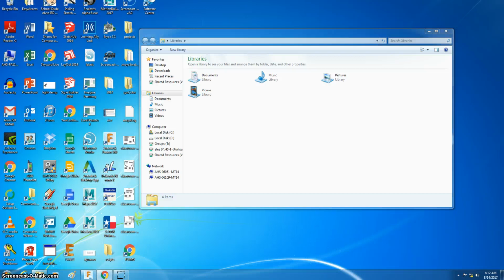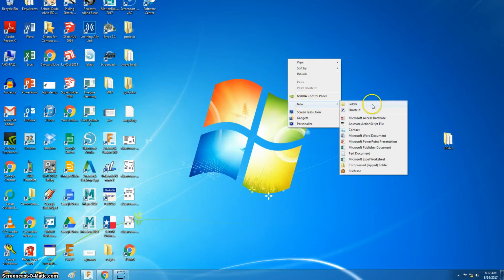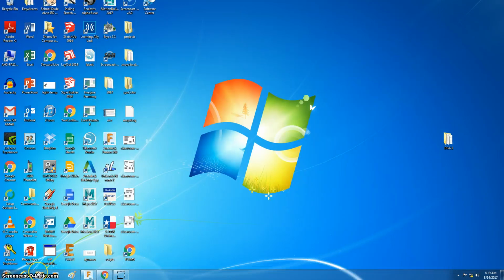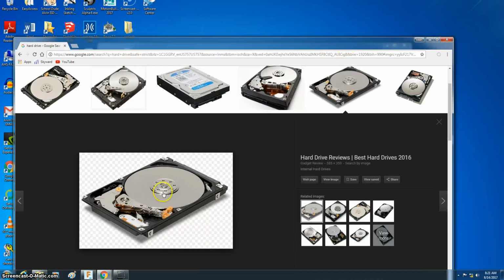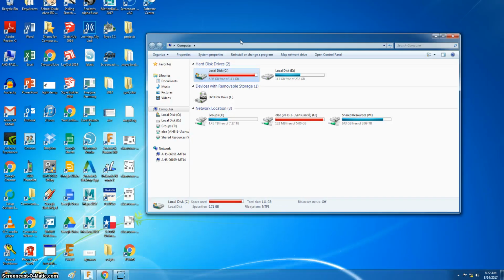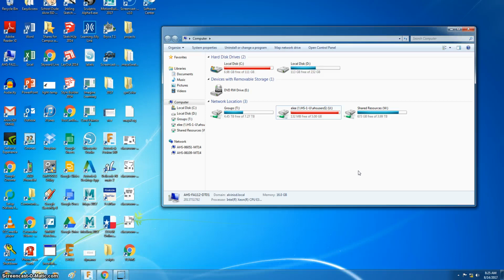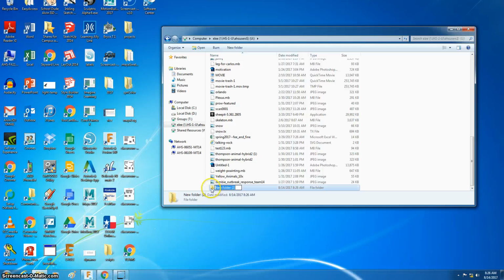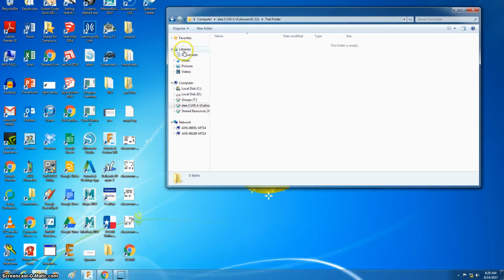Folder Tutorial 1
Learn what folders are, how to navigate them and how to make one!
Also covers: where to store things on the computers in the lab.